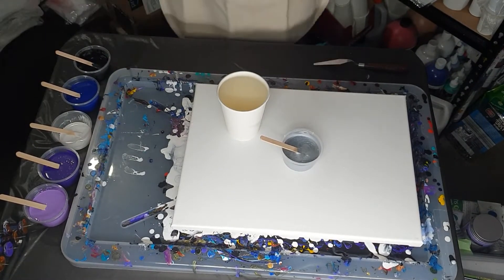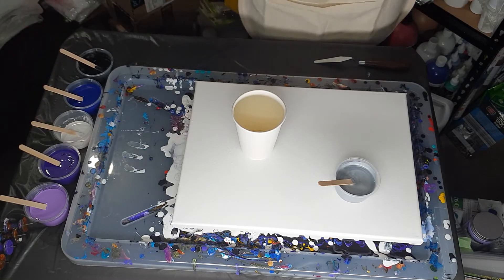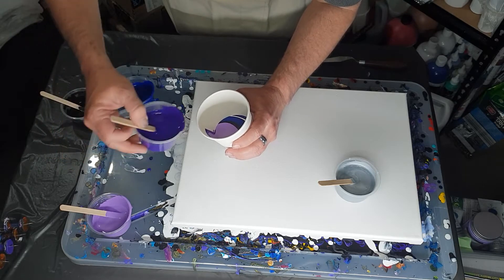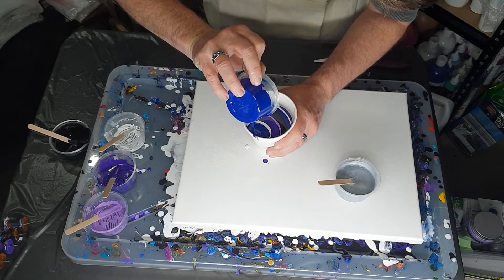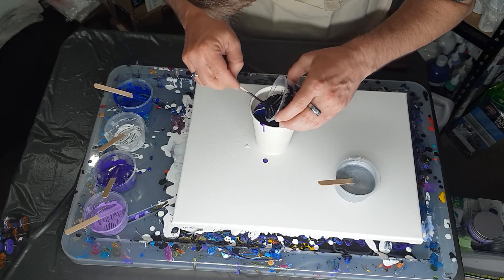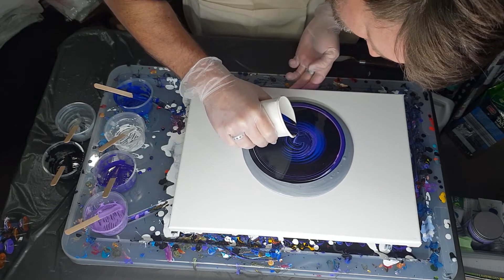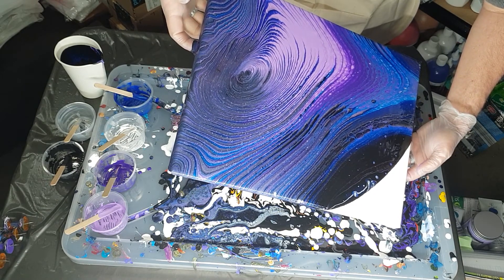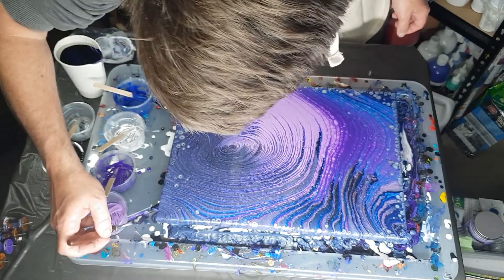#38 - purple ring pearl pour with silver pearls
a ring pour with pearls
i wanted a purple ring pour and i wanted silver pearls and i am so happy
i used decoart americana metallic silver 35g paint with 35g floetrol
mont marte paints black and white 10g paint and 20g floetrol
light purple , purple , phthalo blue 25g paint and 50g floetrol
it turned out amazing and i couldn't be happier

Instagram artlessordinarybybenmayo